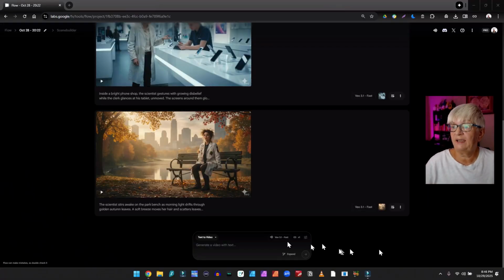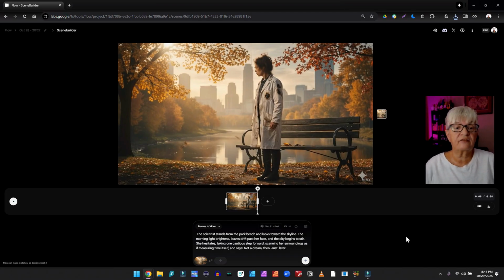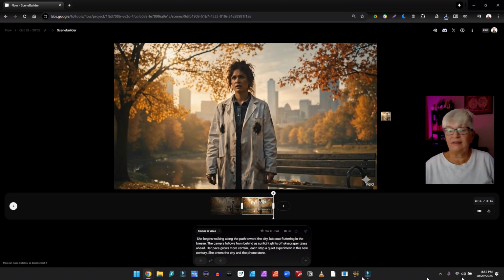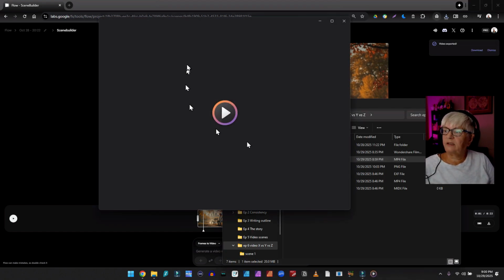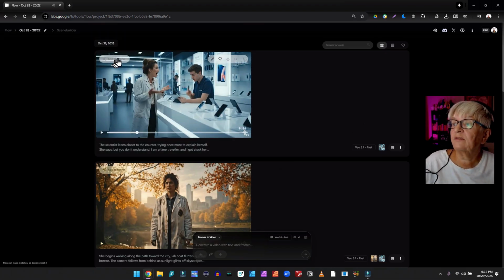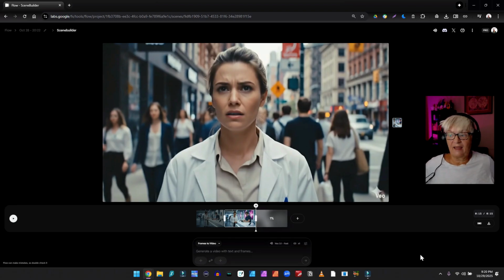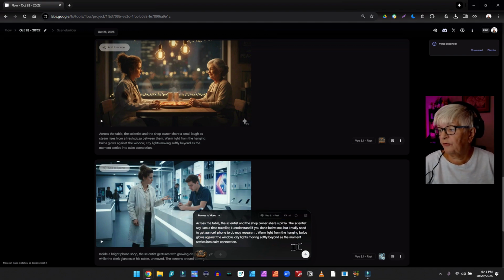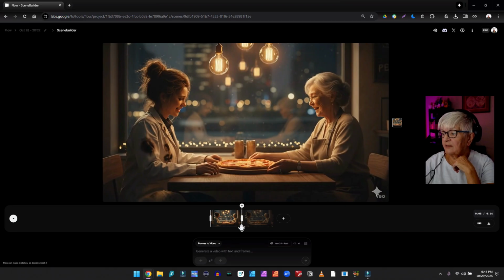Expanding a Moment in Veo3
In this episode of AI Challenge, I take the short 8-second clips from Episode 5 and expand them into complete scenes using Veo 3 Flow. The goal isn’t just to make them longer — it’s to explore how pacing, rhythm, and atmosphere can transform a fragment into a living moment.

You’ll see how subtle changes in framing, motion, and timing shift the feeling of the scene and give it space to breathe. This episode is about learning from what the image already wants to do, rather than forcing it into shape.

🎥 Tools: Veo 3 Flow
💡 Focus: Scene building, pacing, and visual storytelling

And if you are curious on how I create my ai writing voices and persona, I have finally written it all in a book, and made a workbook. All for sale at https:/)pixelpia.gumroad.com